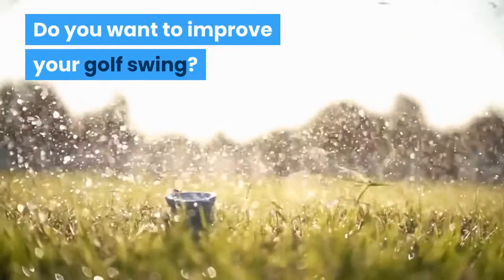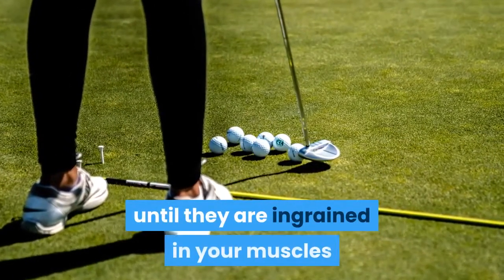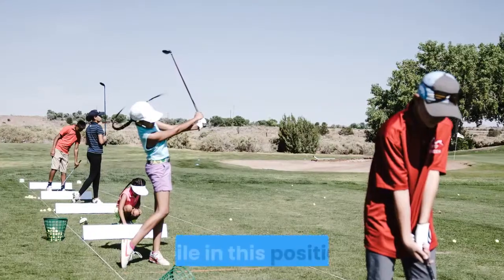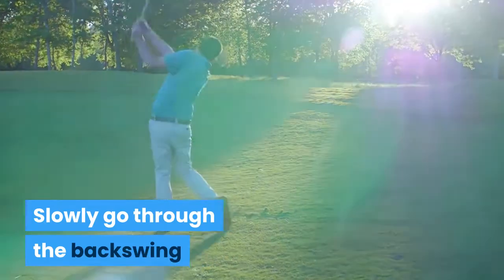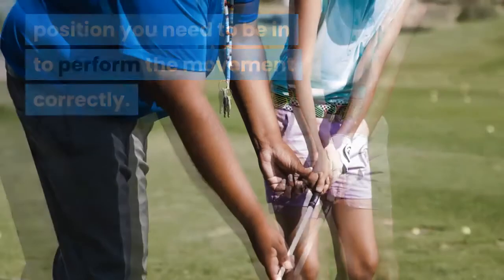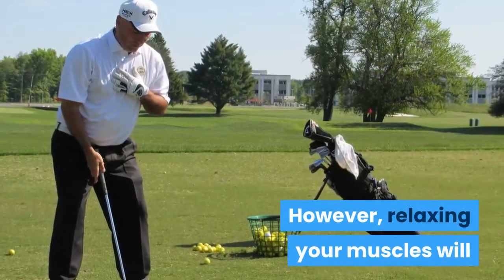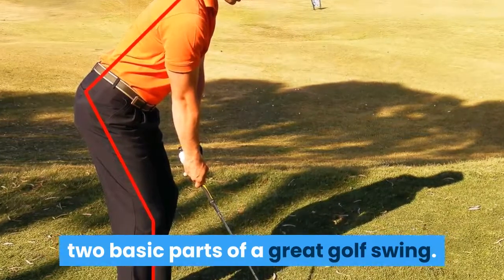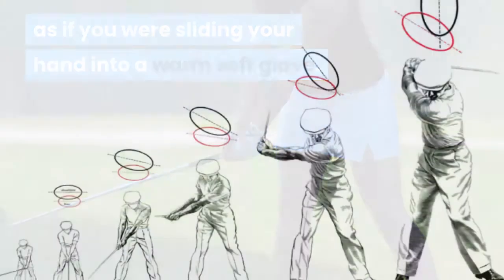How to Improve Your Golf Swing: 2 Basic Steps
2 Basic Steps To Improve Your Golf Swing
Here are some basic tips you can start working on, that can help improve your golf swing.
The game of golf is truly an individual sport.
The basics are the same for everyone;
however,  due to the differences in people’s body types,
no two people will ever have the same golf swing.
Each person will have to adapt their bodies,  to perform a proper golf swing in their own way.